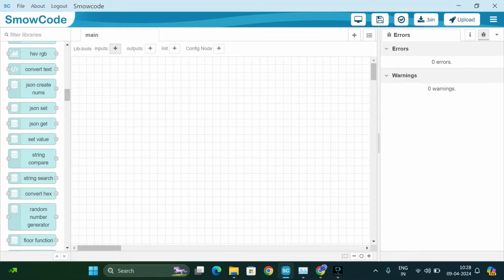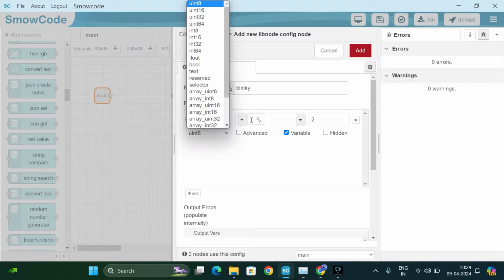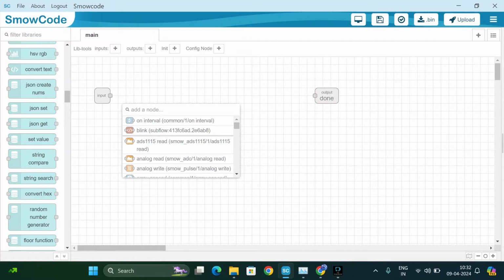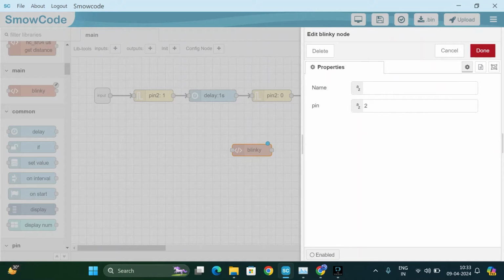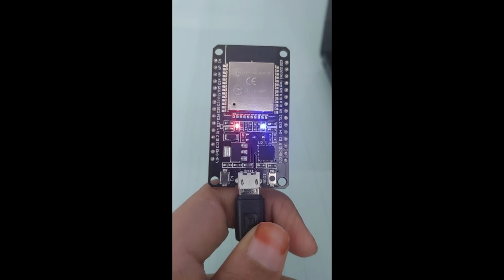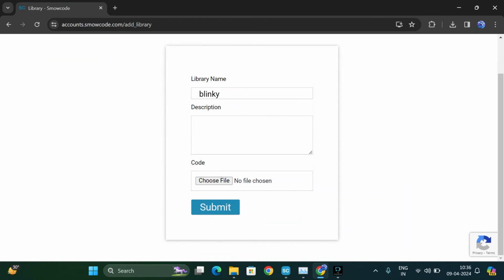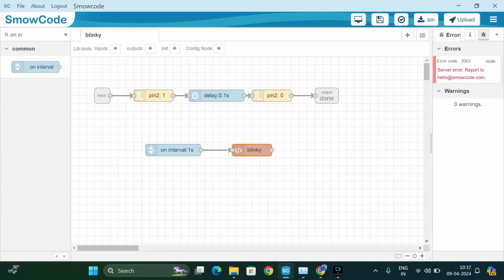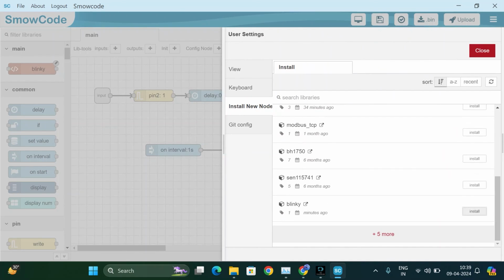How to create and install custom library in smowcode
Discover the power of Smowcode, the ultimate graphical coding platform for IoT and embedded devices!
Join us as we walk you through setting up Smowcode, exploring its key features from scratch.